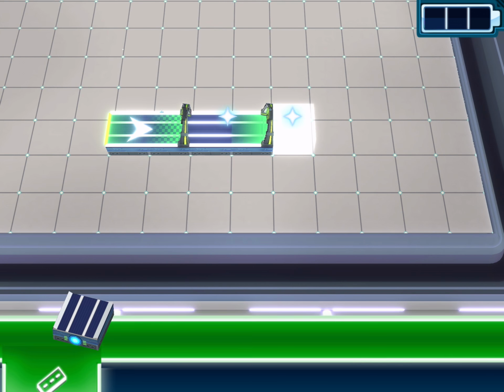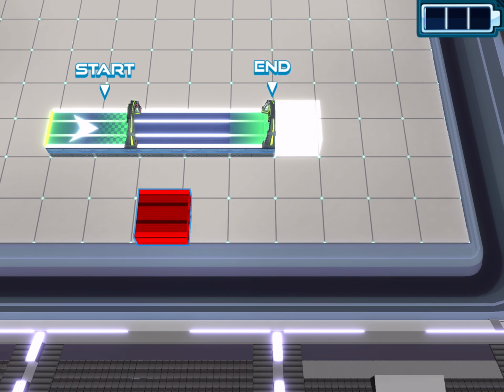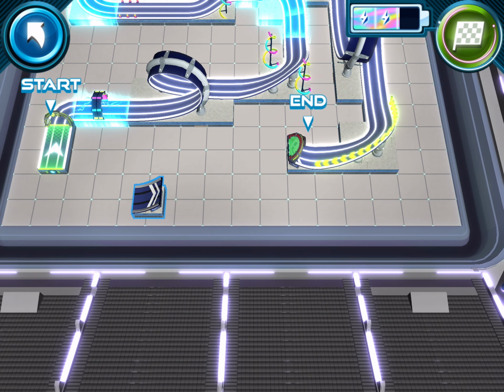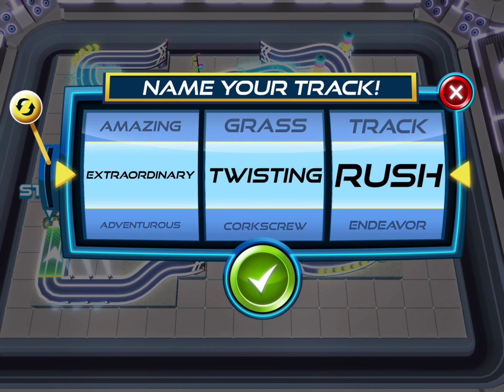RACECRAFT BUILD AND RACE - Gameplay Walkthrough Part 1 iOS / Android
Don't you wish you could build your own crazy stunt courses? Now you can with RaceCraft! Drive like thunder on your light-powered tracks in the universe's coolest cars. Time to put your crafting and racing skills to the test! Do you have what it takes to be a RaceCraft champion?

GET CRAFTING

• BUILD tons of spectacular racetracks, perfect for high-speed action!

• CUSTOMIZE endlessly with epic jumps, twisty loops, rattling rails and much more!

• PAINT your course’s terrain with slippery water splashes, bubbling lava or messy mud!

• BOOST your track’s Light Power by building the most creative courses!

• COLLECT Sparks along the way and get awesome rewards!

LET’S RACE

• BLAST off at blazing speed on your own light-powered tracks!

• RACE in either “1-Player” or “2-Player” mode to challenge a friend!

• TAP the green button as fast as you can to get going at high speed!

• FUEL your boost to blast your way to victory!

• UPGRADE your cars with awesome skins, studded tires, solid shields and much more!

PRIVACY & ADVERTISING

Budge Studios™ takes children's privacy seriously and ensures that its apps are compliant with privacy laws. This application has received the “ESRB (Entertainment Software Rating Board) Privacy Certified Kids’ Privacy Seal”.

Before you download this app, please note that it is free to try, but some content may only be available via in-app purchases. In-app purchases cost real money and are charged to your account. To disable or adjust the ability to make in-app purchases, change your device settings. This app may contain contextual advertising (including the option to watch ads for rewards) from Budge Studios regarding other apps we publish, from our partners and some third parties. Budge Studios does not permit behavioral advertising or retargeting in this app. The app may also contain social media links that are only accessible behind a parental gate.